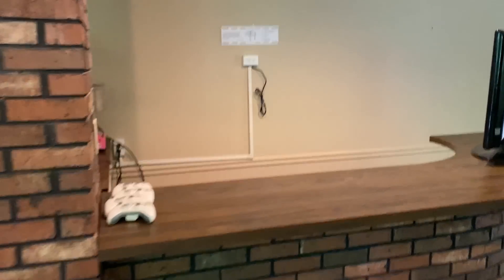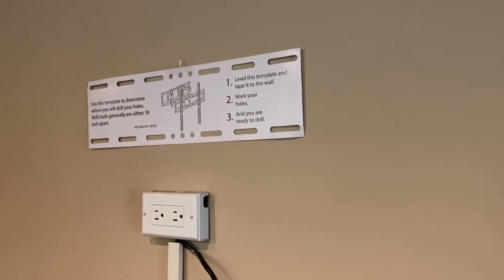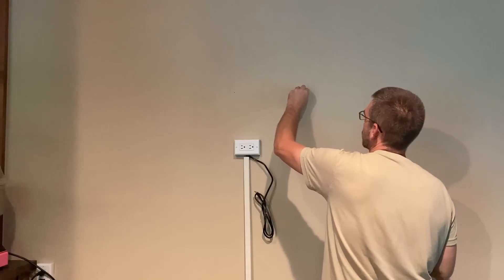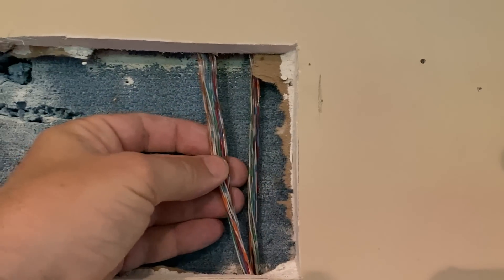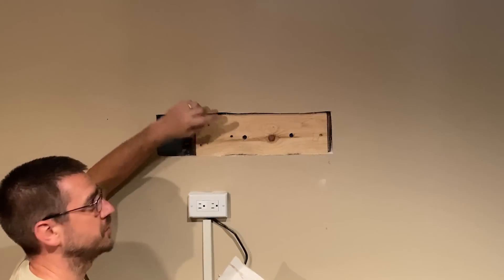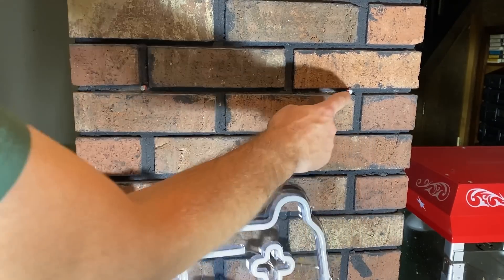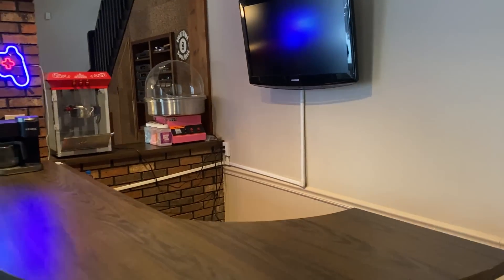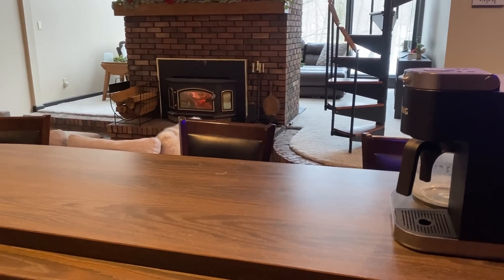Mounting a TV When You Can't Find the Studs - Game Bar Renovation (1)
It's time to start working on this Gaming Bar Renovation that we have been talking about for 3 years. The 70's homestead has an old bar area with some broken down appliances and a sink that doesn't work. Since we are not big drinkers we are turning this area into a lounge/ gaming bar for the family fun nights and gaming with the kids. Let's start with a new TV mounted on the wall, but first I have to find a stud!

DIY Wallabot